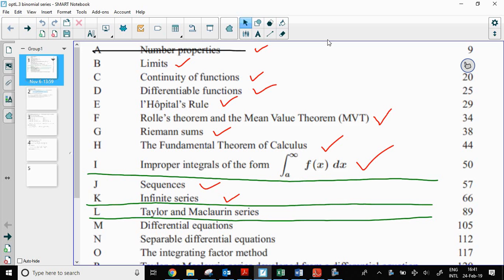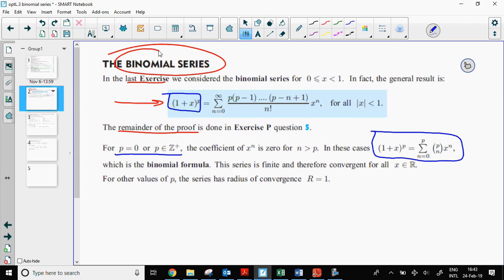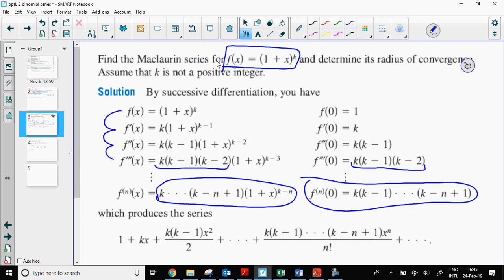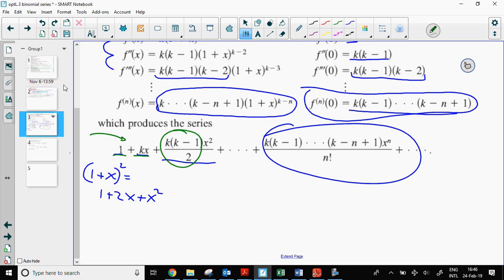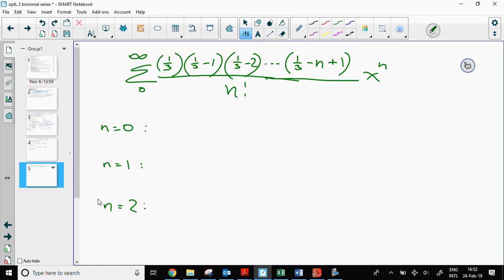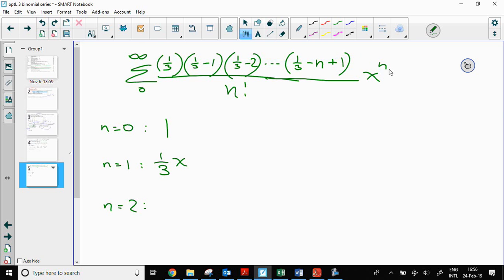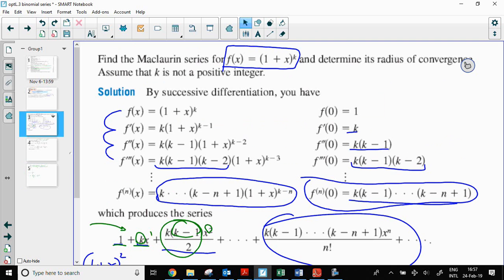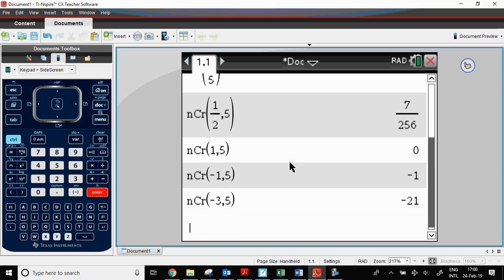L.3 - Binomial Series (optional I think?)